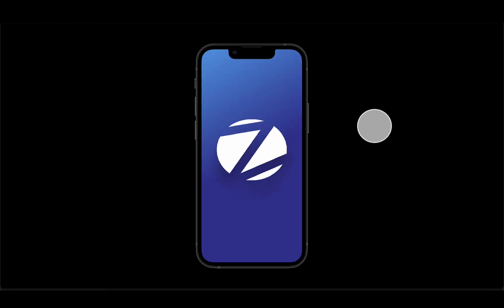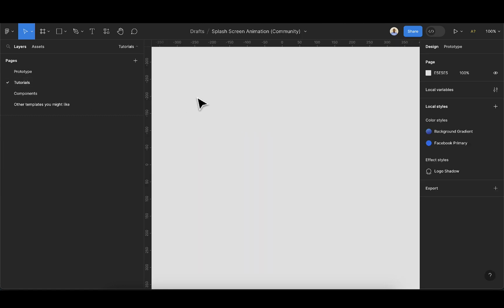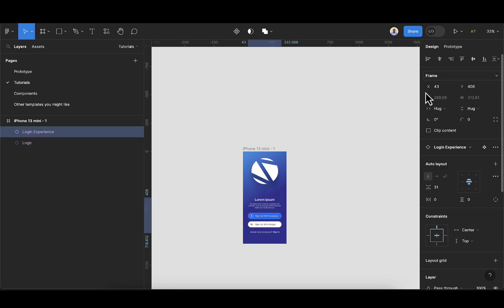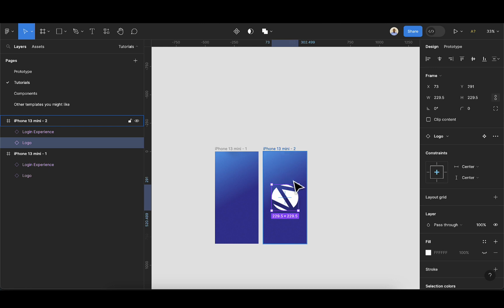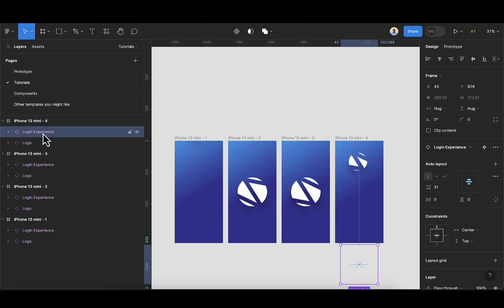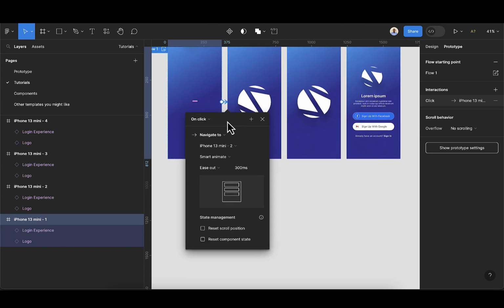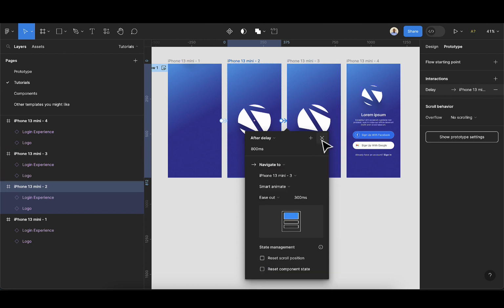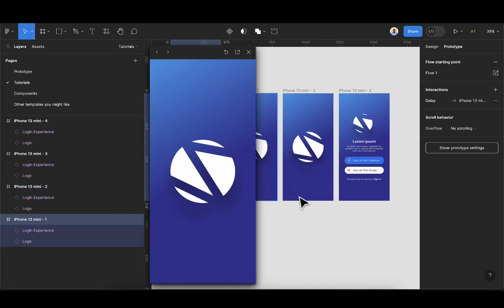Splash screen animation in figma